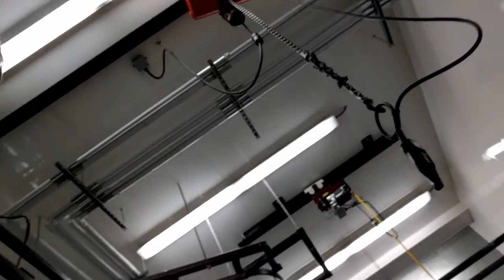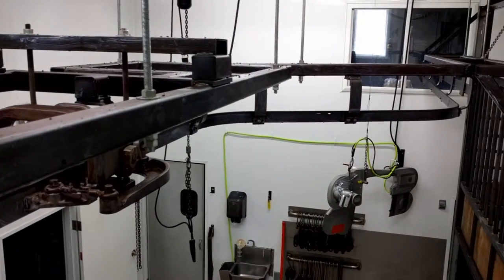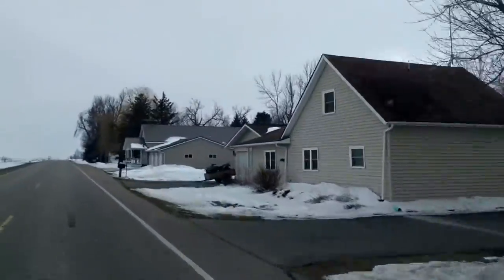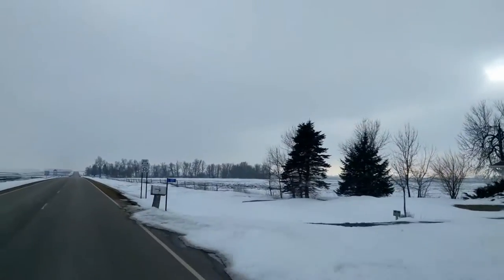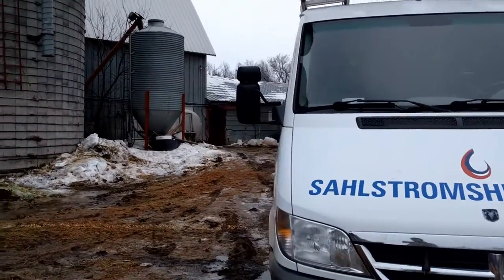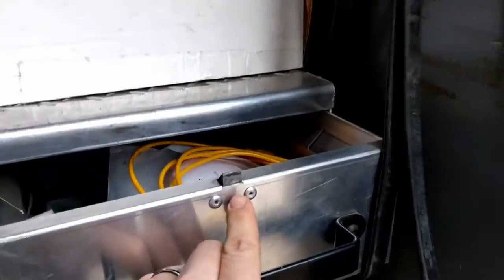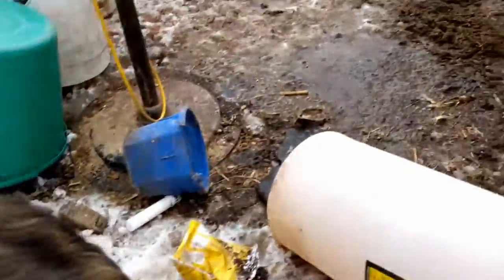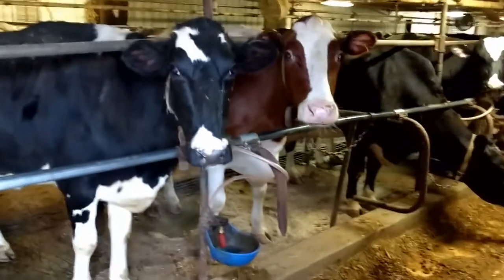Meat Locker, Dairy Farm, & a Long Drive - VLOG 011